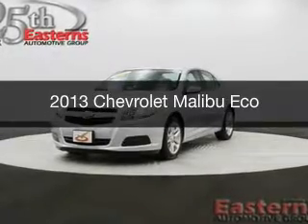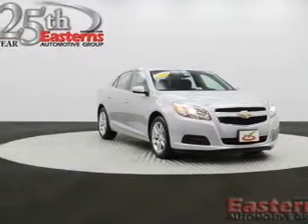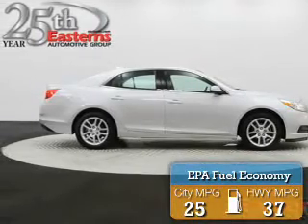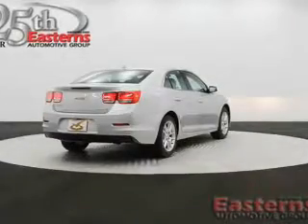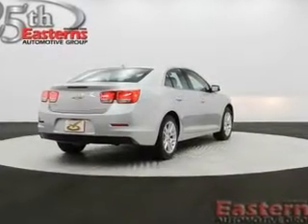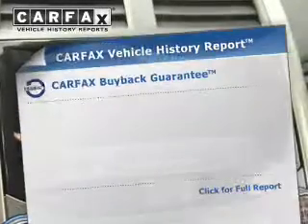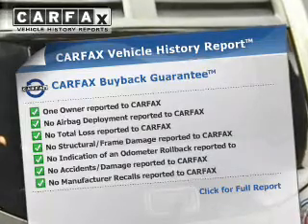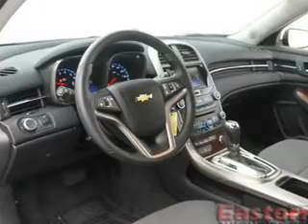2013 Chevrolet Malibu - Laurel MD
Phone:
Year: 2013
Make: Chevrolet
Model: Malibu
Trim: Eco
Engine: 2.4 liter inline 4 cylinder 16 valve GDI DOHC Hybrid
Transmission: 6-Speed Automatic
Color: Silver
Mileage: 7425
Address:
9950 Washington Blvd N